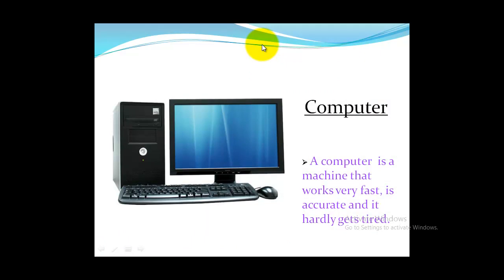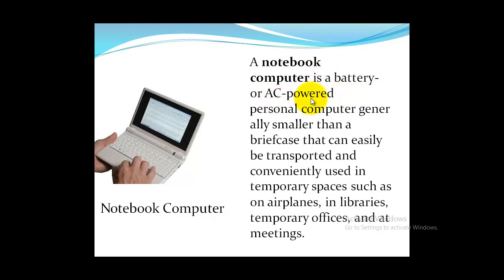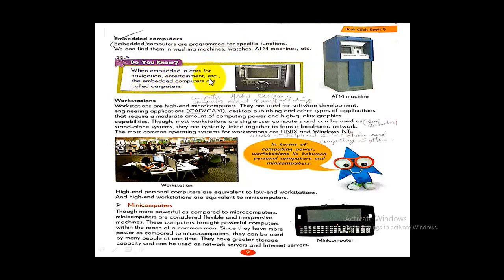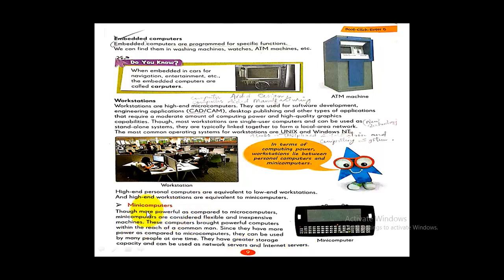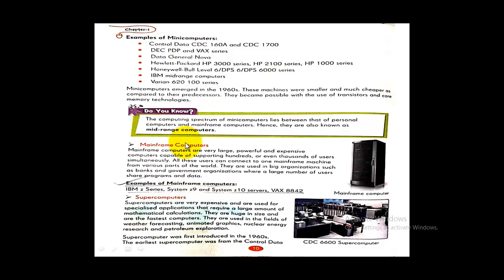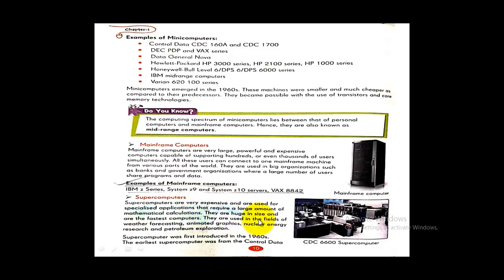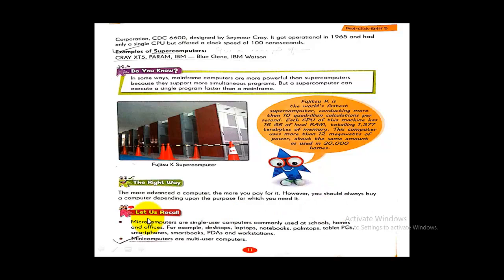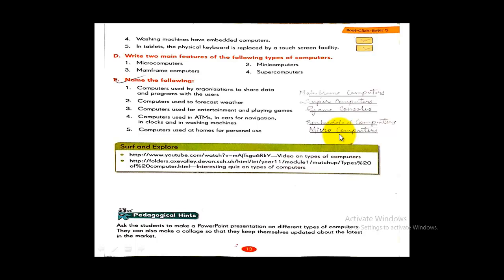Class- 5 Subject:-Computer Chapter-1 (Part-2) TYPES OF COMPUTER